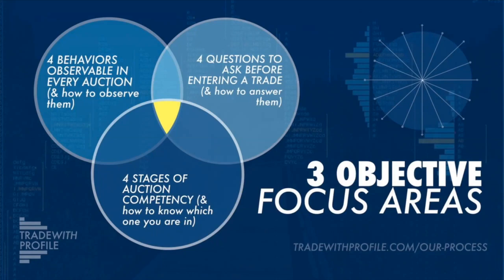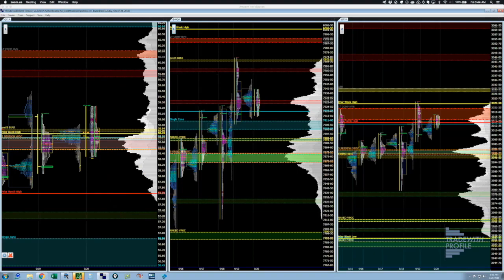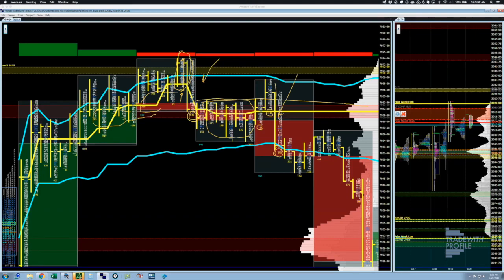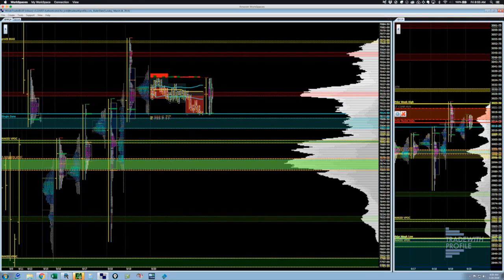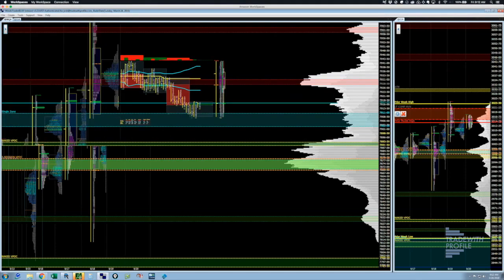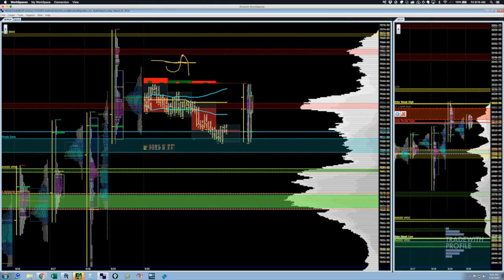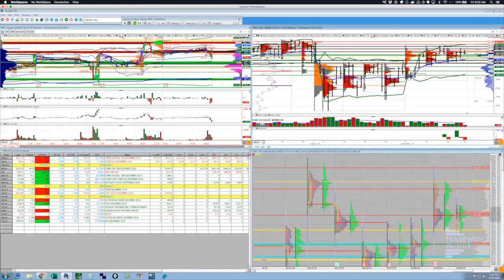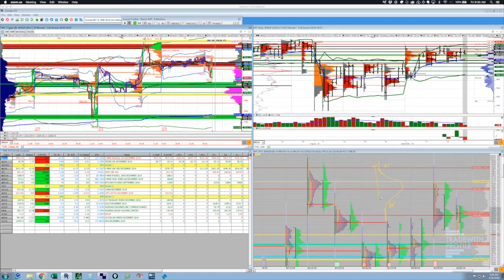Q&A: NQ fade, ES, CL, DAX, Postures, Patience, Using index relative strength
Part of our weekly Q&A series.  We began with a discussion about how to use the profile to find a 23+pt short in Nasdaq futures.  Then we opened the floor to questions.